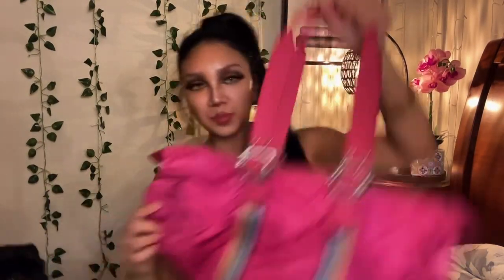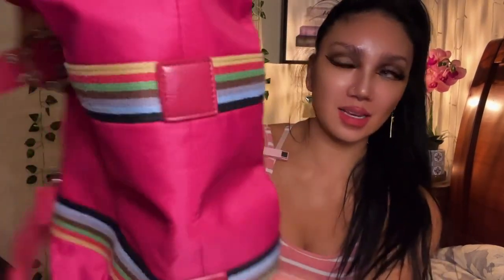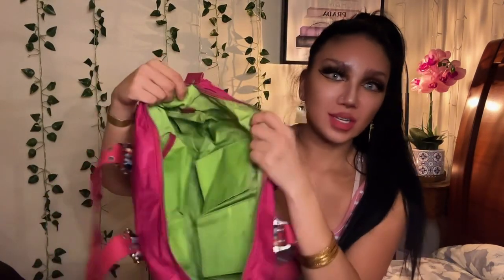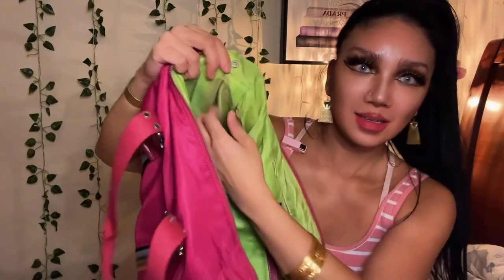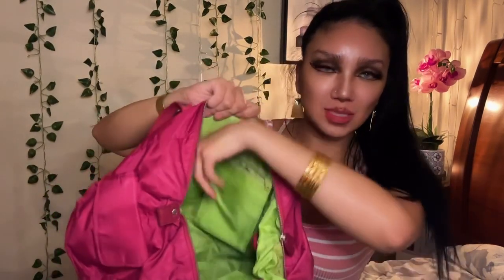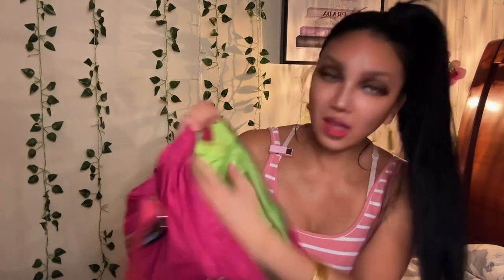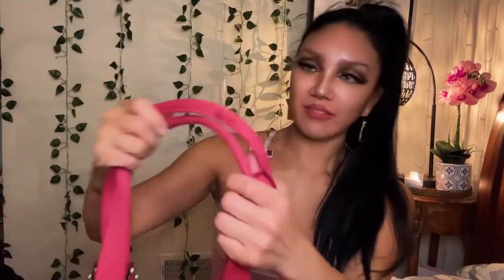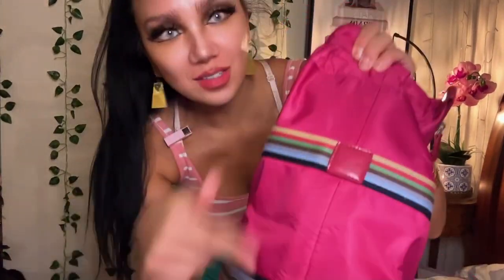Vintage Handbag Non-Luxury Brand | PINK Franco Sarto Nylon Duffle Bag